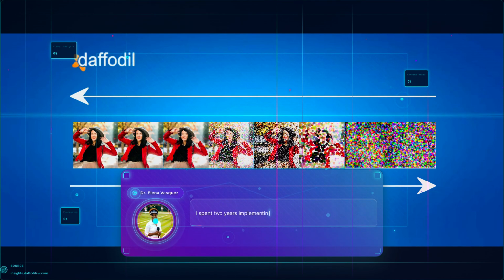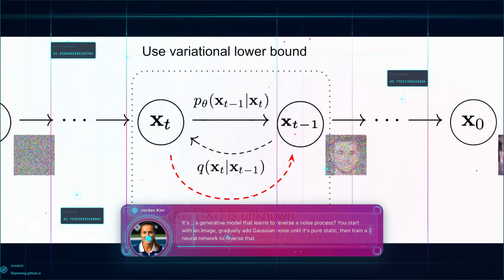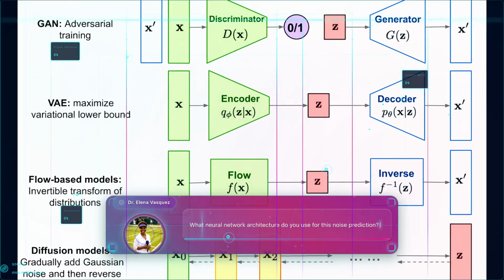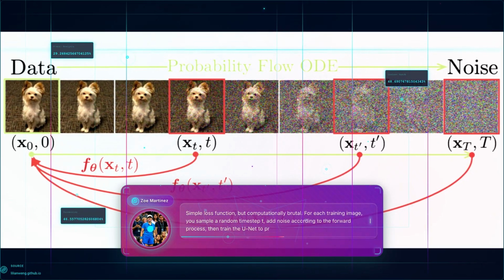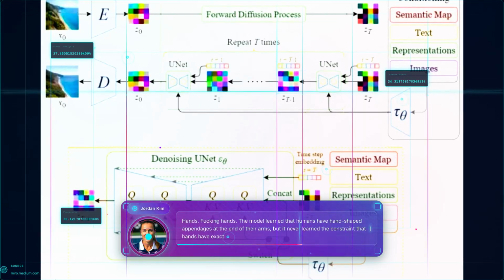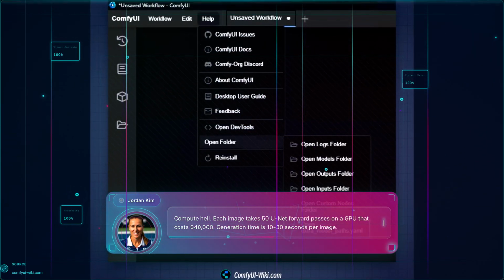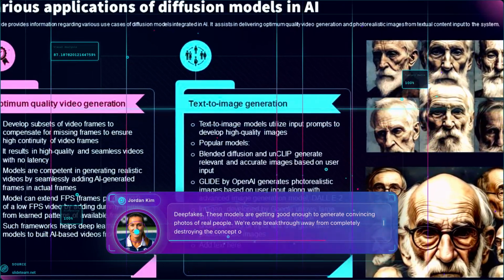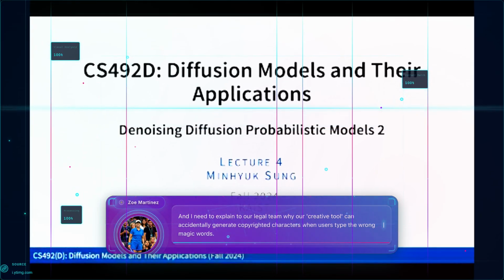Watch 3 Engineers Explain Diffusion Models (Visual Hallucination Hell)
🎨💥 DIFFUSION MODELS: THE BRUTAL REALITY
Three AI engineers try to explain how DALL-E, Midjourney, and Stable Diffusion actually work. Spoiler: it goes sideways FAST.

What you'll witness:
Why "denoising process" is marketing bullshit
Engineers crying over 50-step inference nightmares
The $20M compute bills nobody talks about
How we accidentally built hallucination engines with stolen art
Real GPU clusters melting to generate anime waifus
The uncomfortable truth: AI can't count fingers

The Mathematical Horror:
U-Net architectures that cost $40K per GPU
Score matching on noise-corrupted distributions
Why CLIP learned to match text and pixels
Forward/reverse diffusion process breakdowns
Training on 5 billion scraped images

Production Nightmares:
Copyright lawsuits incoming
Content moderation hell
Deepfake potential unleashed
"Eldritch horror hands" epidemic
Why your prompts don't work like you think

The Uncomfortable Questions:
Are we destroying photographic evidence?
Did we just democratize visual lies?
What happens when reality becomes negotiable?

This isn't your typical AI explainer video. This is three engineers having existential crises about statistical creativity while explaining the math that powers every AI art generator.

Timestamps:
- Intro: Visual Hallucination Engines
- Forward Diffusion: Dissolving Reality
- U-Net Architecture: Why It Works
- Production Hell: Copyright & Costs
- The Future: When Pixels Lie

No AI was harmed in the making of this video. Several GPUs were.